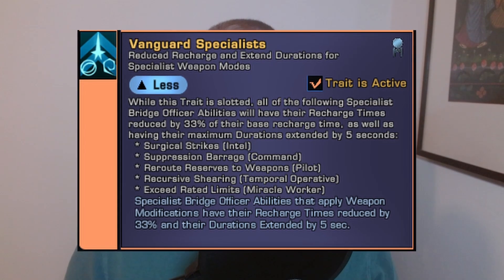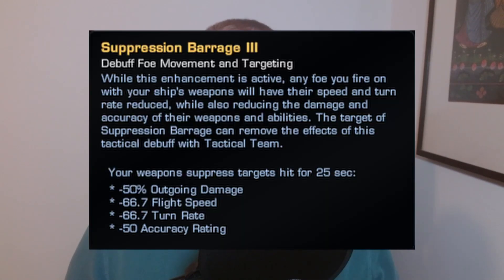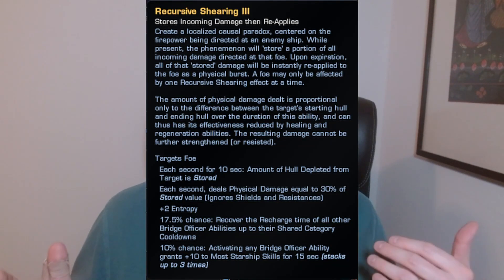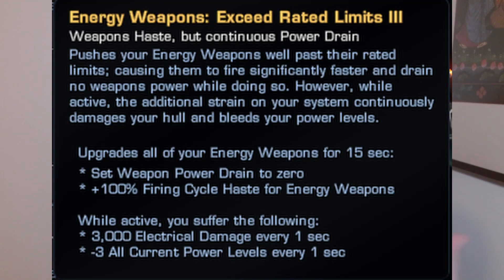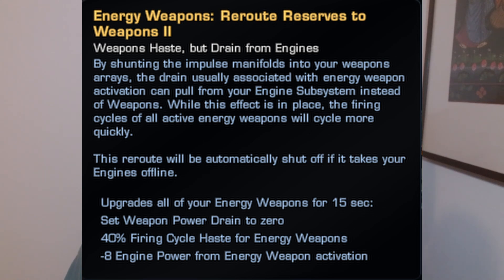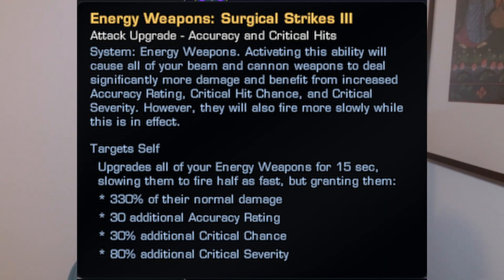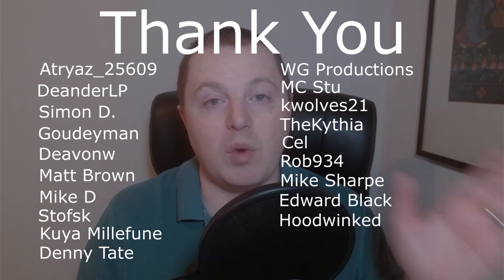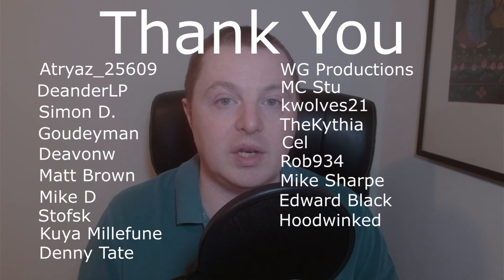10 Ships that won big | Vanguard Specialists | Star Trek Online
These 10 ships got a huge boost from Vanguard Specialists.